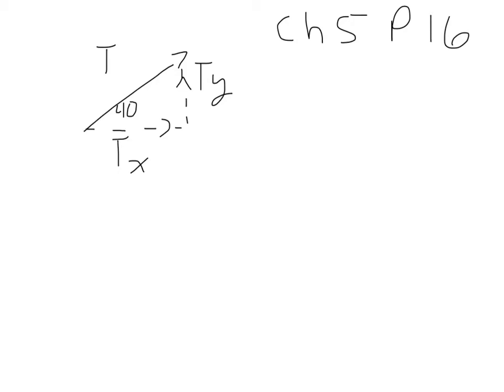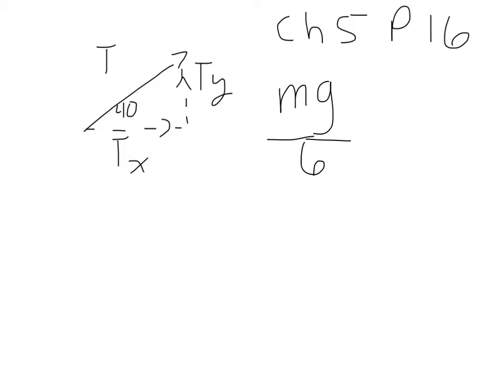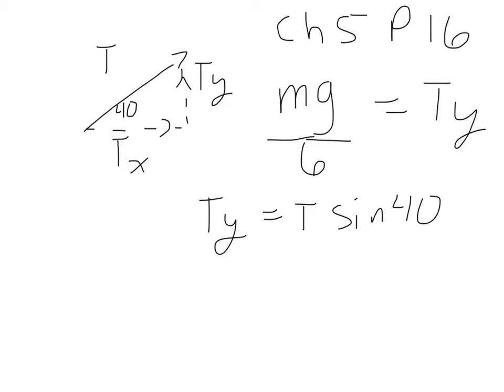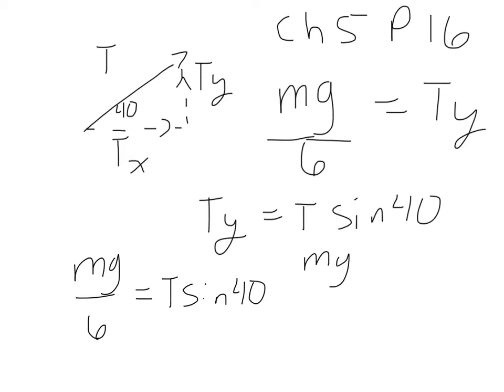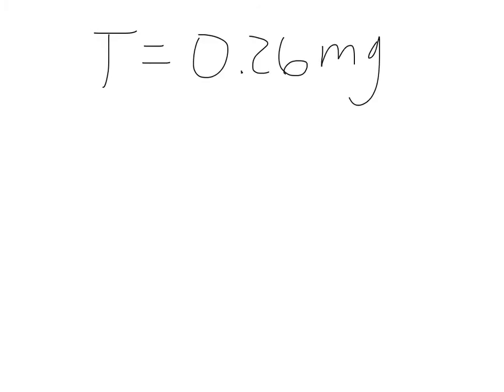Chapter 5 Problem 16